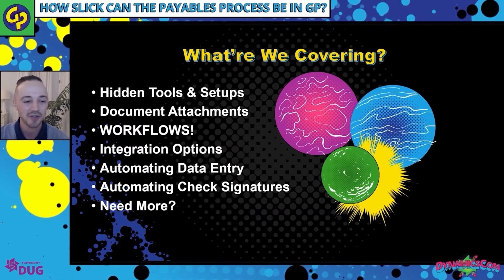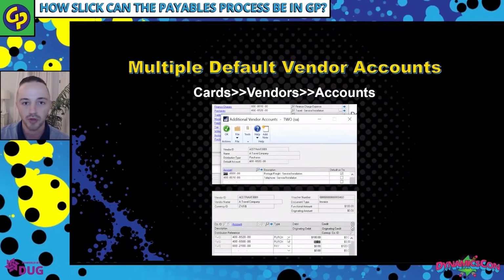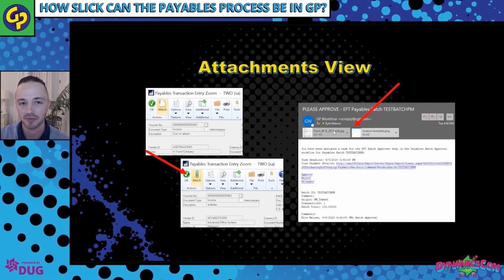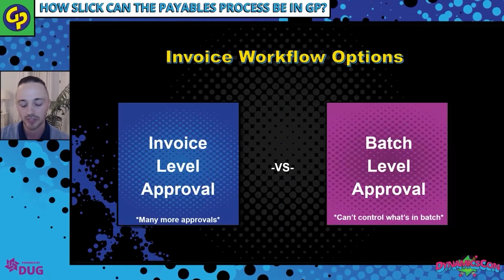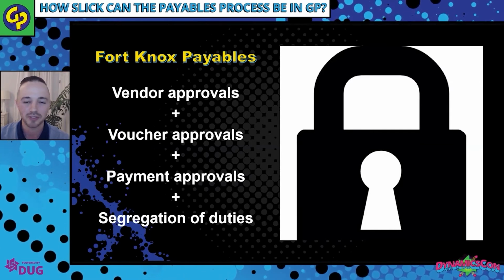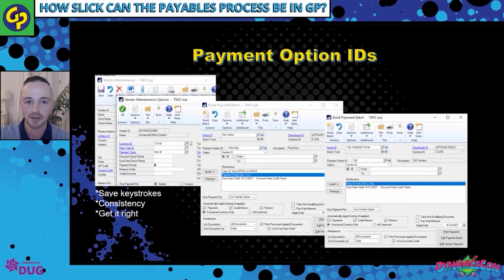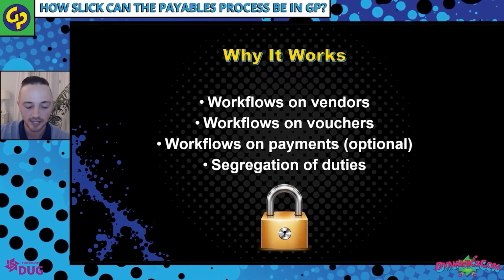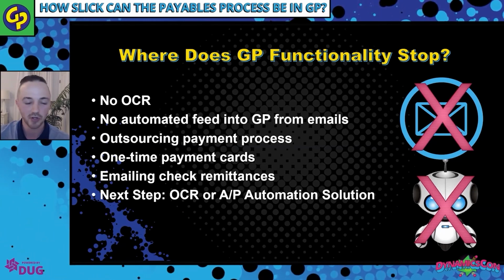Kyle Malone - How Slick Can the Payables Process Be in GP?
Your payables process can simply be STUNNING using Dynamics GP. Join this jam-packed session as we cover...

• Hidden tools/settings surrounding GP Payables
• Document attachments
• GP workflows for invoices, payments & vendors
• Importing documents with integration tools
• Automating data entry
• Automating check signatures
To view the PowerPoint deck for this session, please see the Speaker pages